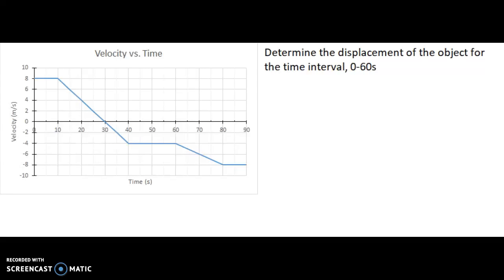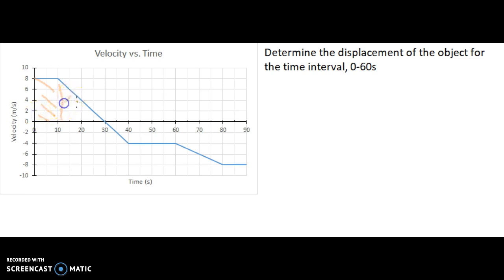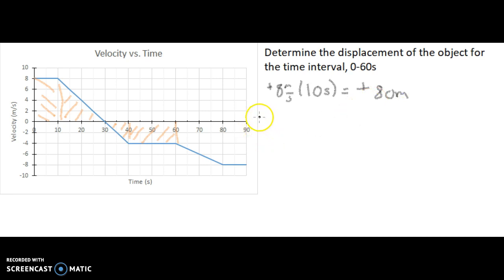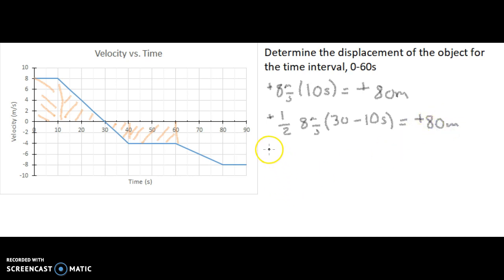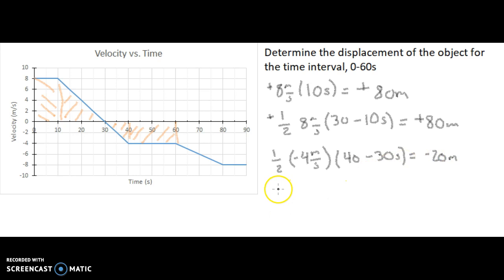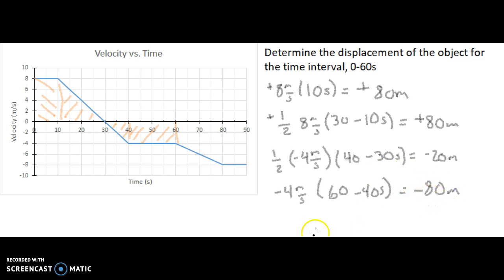Displacement on a V vs. T Graph